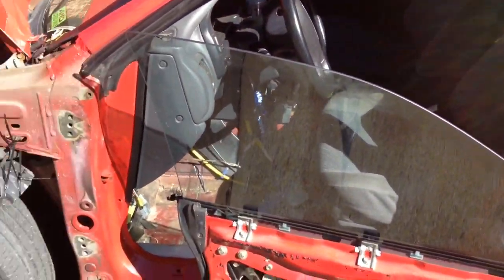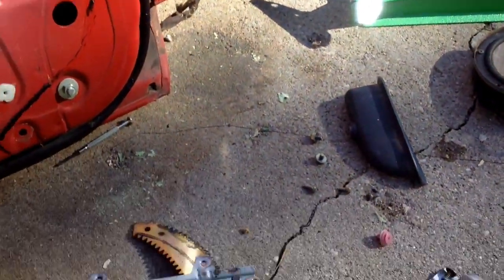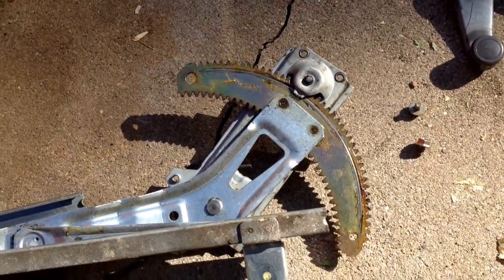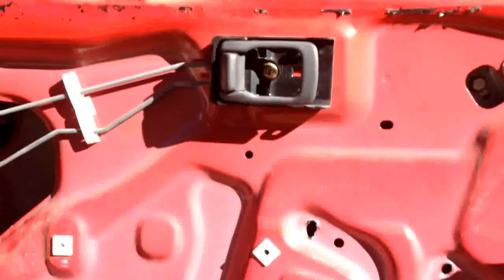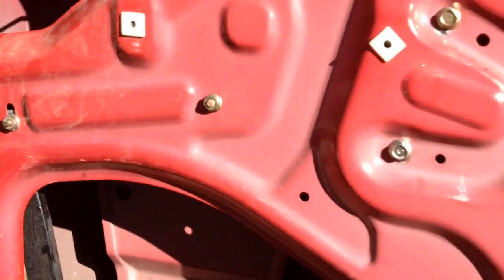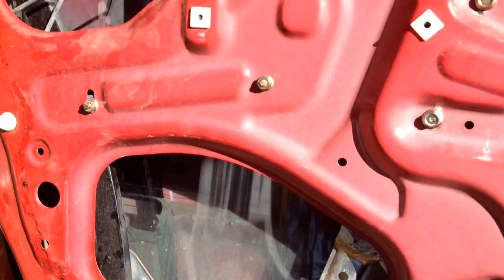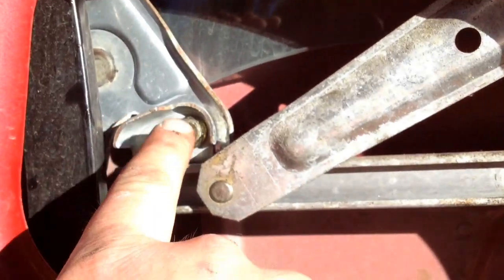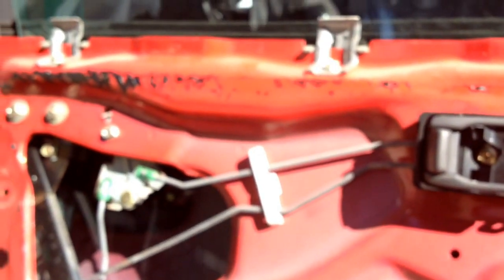1996 Subaru Impreza manual window crank issue fix!!!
Here is an issue that I had with my 1996 Subaru Impreza outback sport, 2.2l. The window was stuck in the up position, so I took it apart to find out why, what I found was the window regulator was positioned past its travel, and was just floating around inside the door. So here is what I did to fix it.